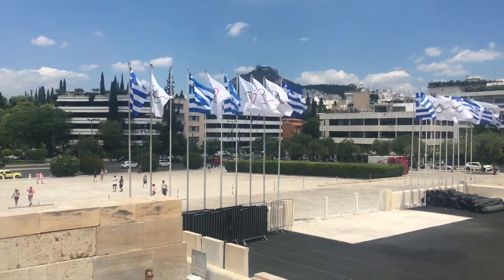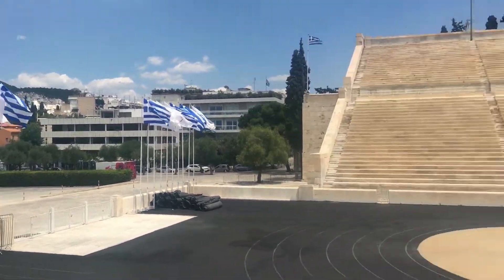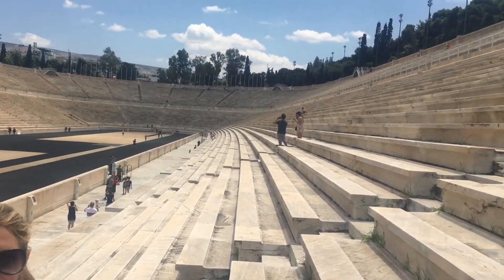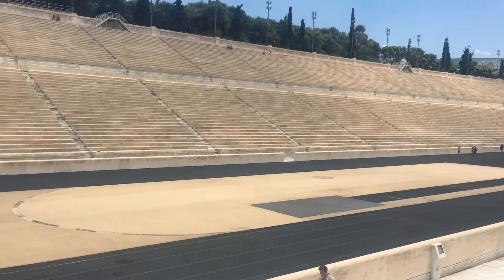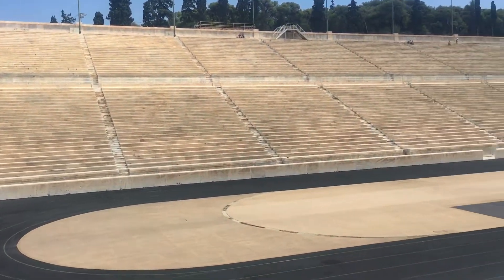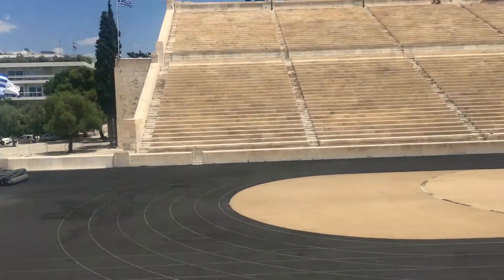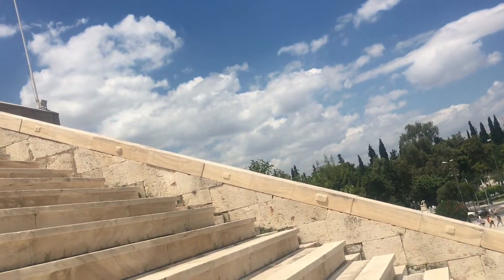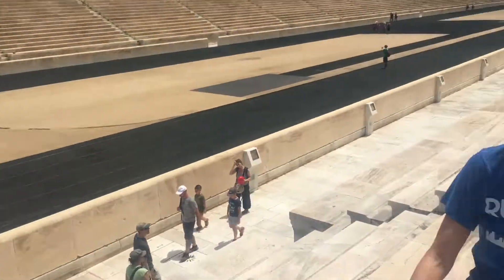Athens Olympic Stadium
Let’s look inside the site of the first modern Olympic Games.